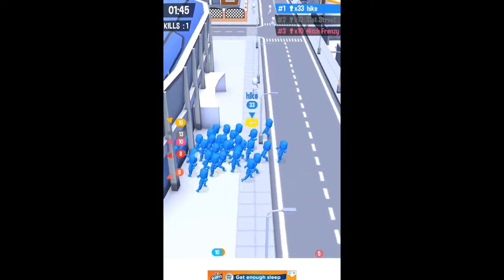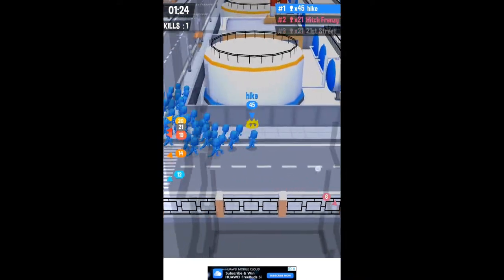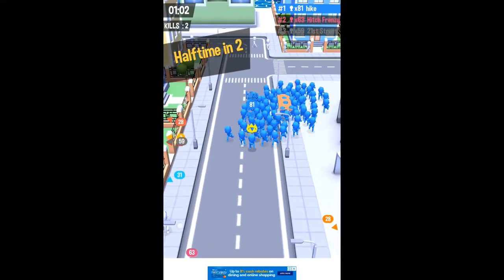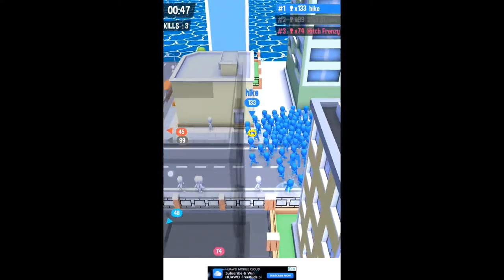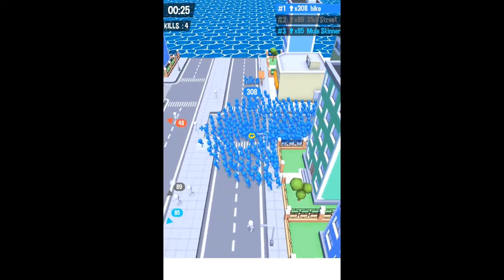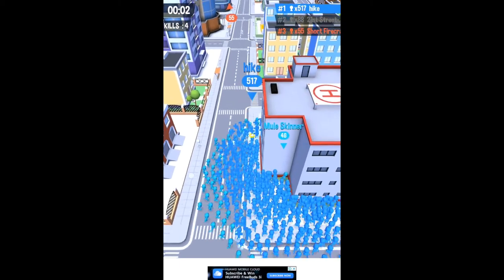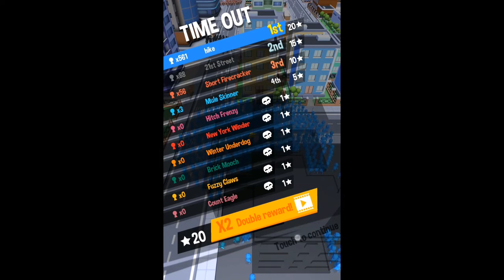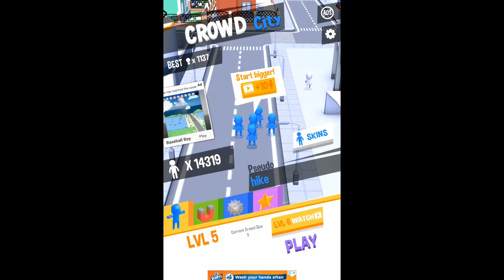How I won 14000 Crowd City followers in one game !! - Crowd City Part 2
If you want any games you would like me to show in my videos, do write them in the comments section below.